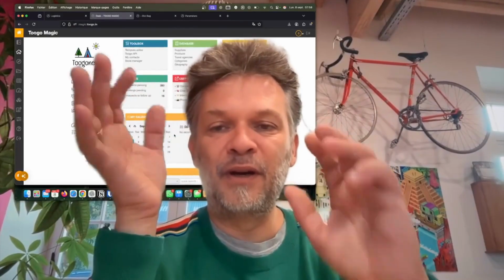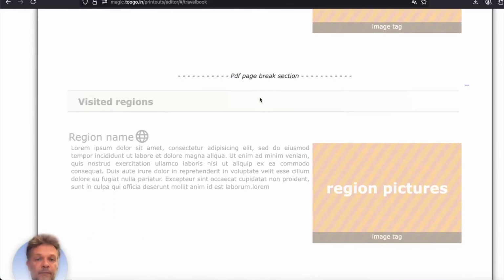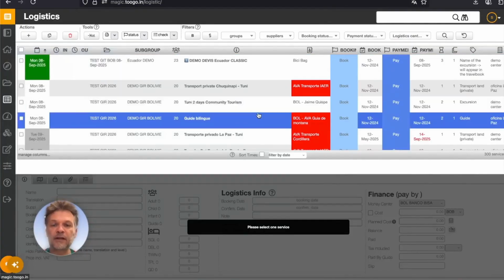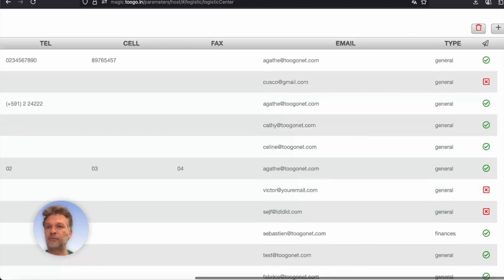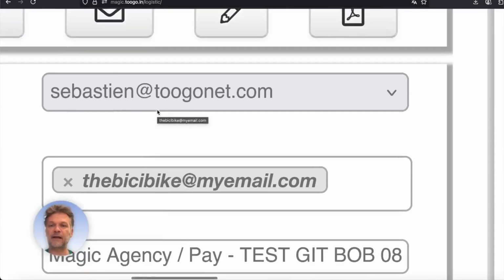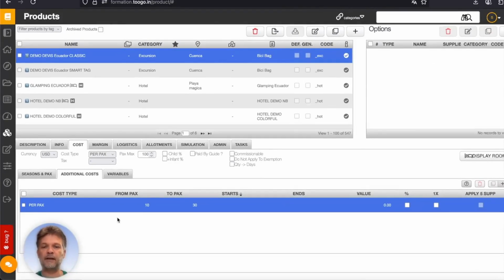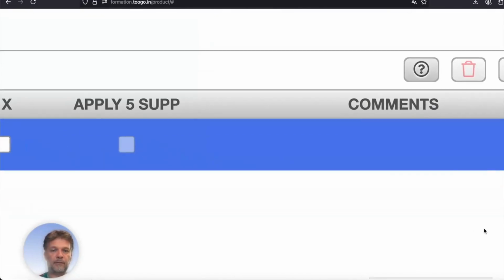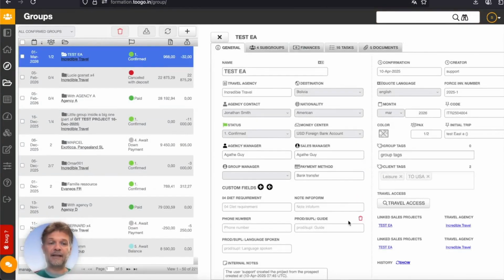ENG - 8 sept 25 toogo actu